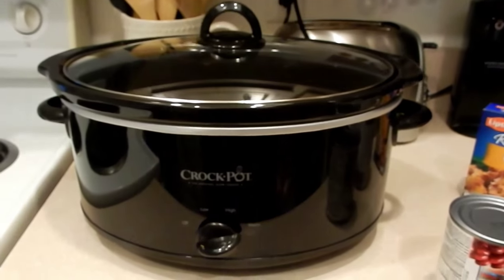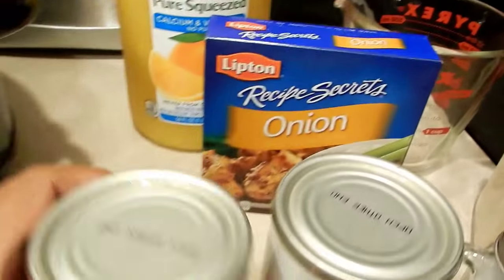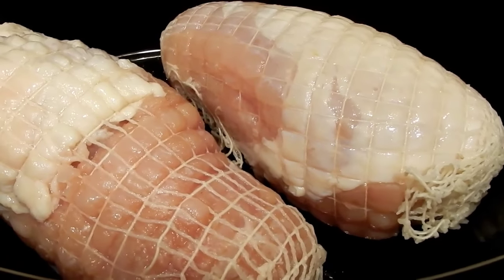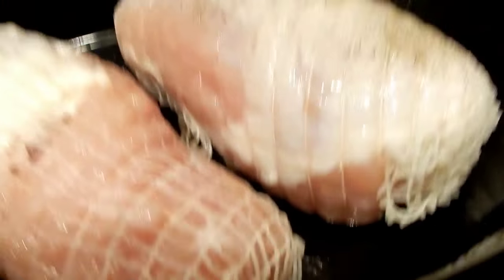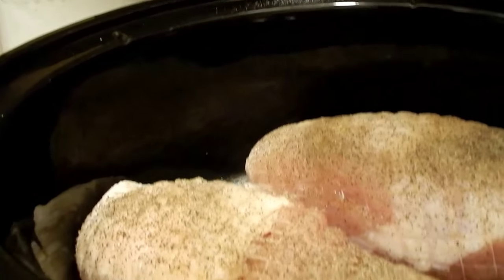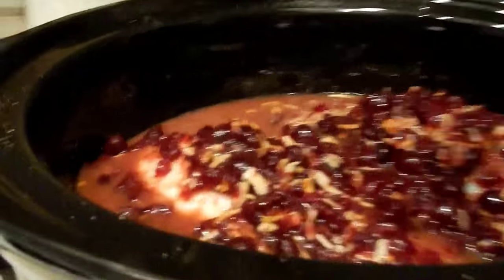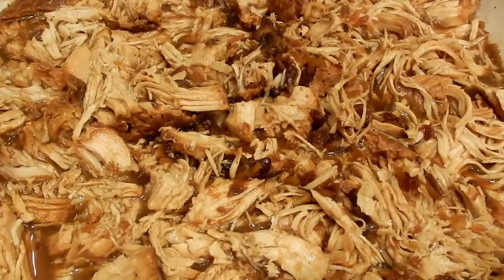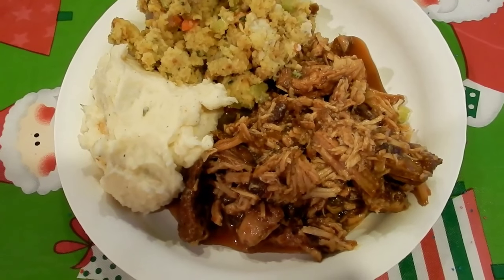Turkey Crock Pot Delicious Dish - Must Try!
Hey Guys!
You gotta try this turkey crock pot recipe I found on Pinterest.  The link is below.  This recipe came out so good I'm totally going to make this again even if it isn't the holidays.